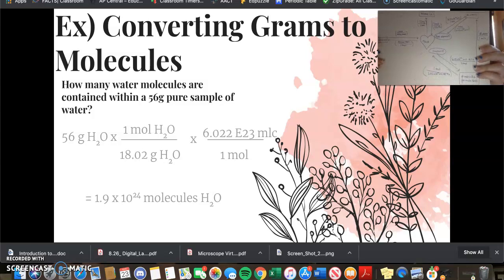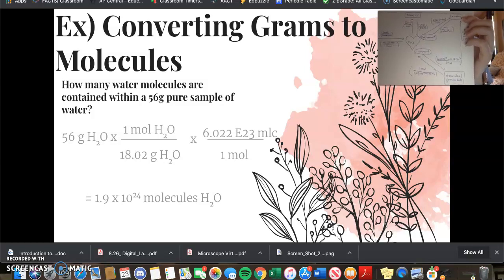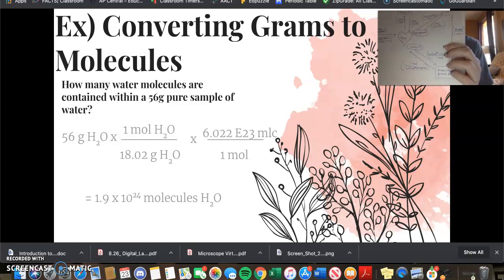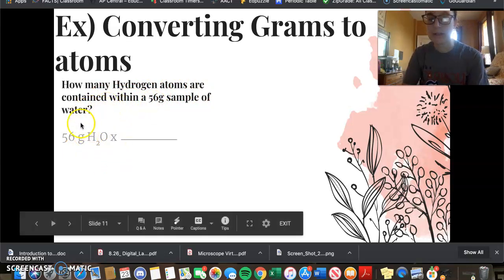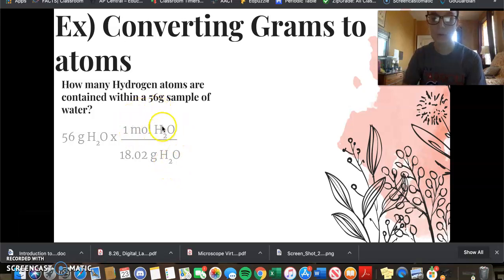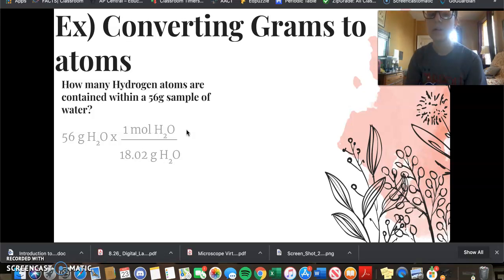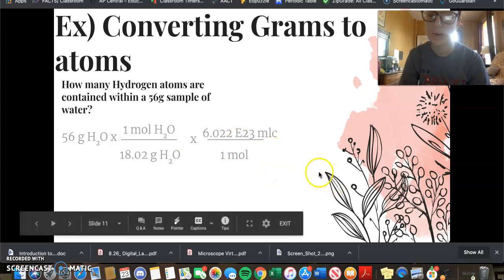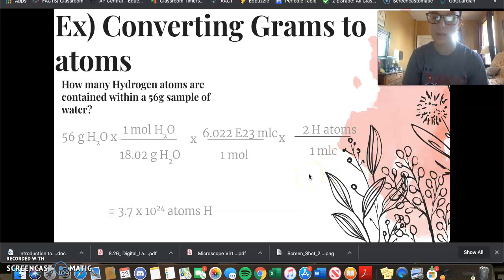Unit 1 1 PART2